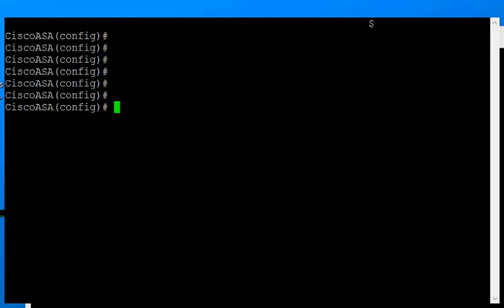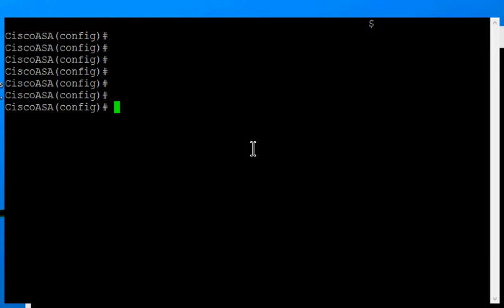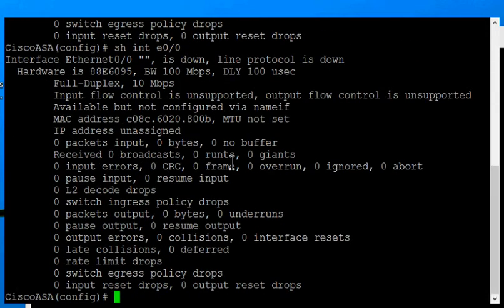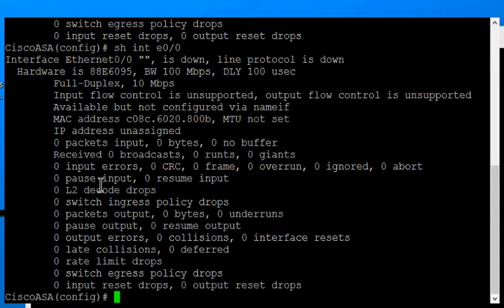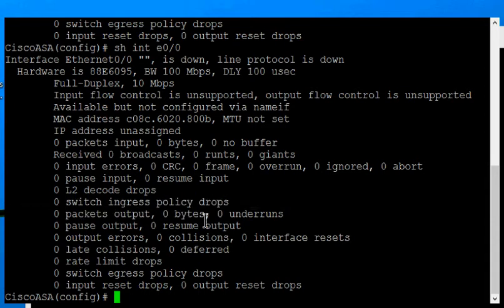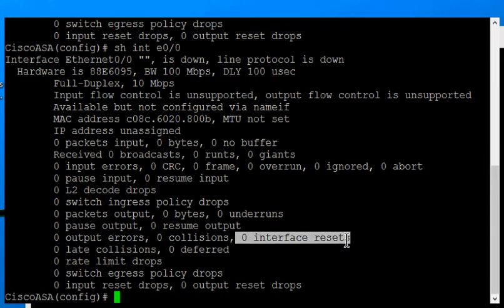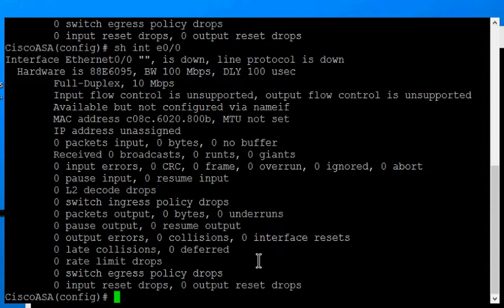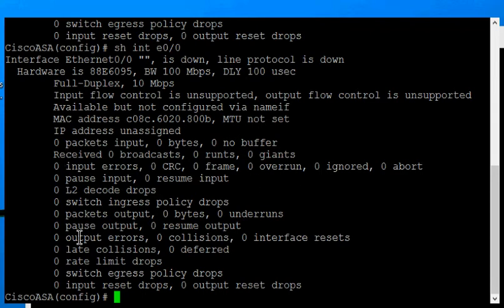Cisco ASA version 9 How to resolve interface problems with your firewall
Author, teacher, and talk show host Robert McMillen shows you how to resolve interface problems with your Cisco ASA firewall. Sometimes speed mismatches and other hardware problems cause errors to show up in the interface. This tutorial will show yo how to spot and correct those issues.